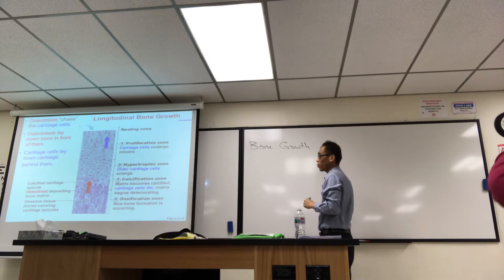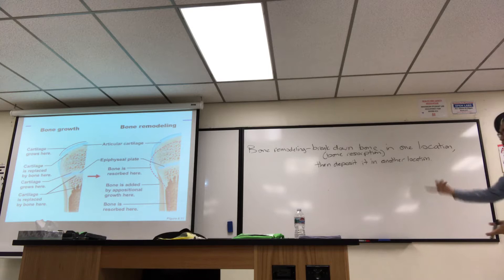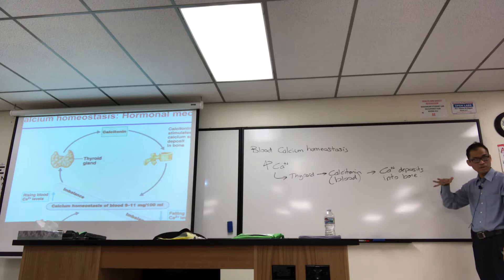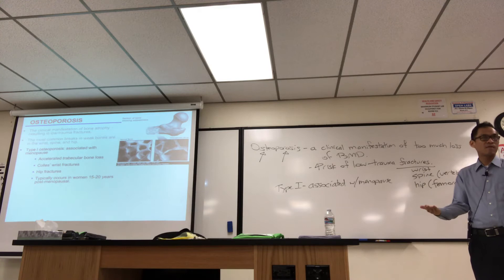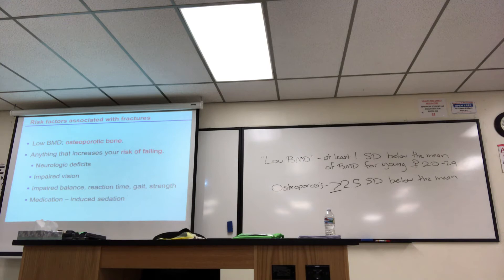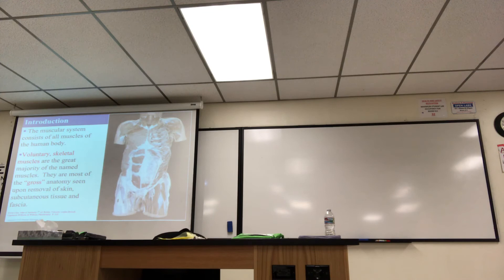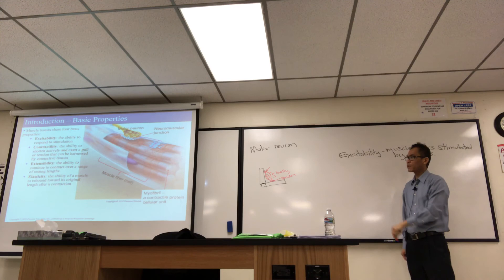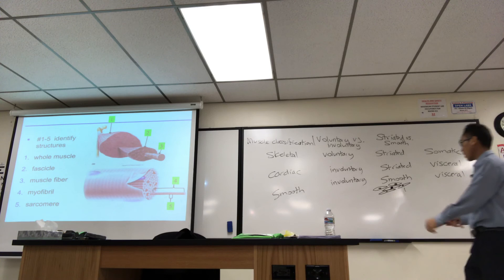BIOL 430 SP18 lecture 8 part 1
Bone and muscle tissue